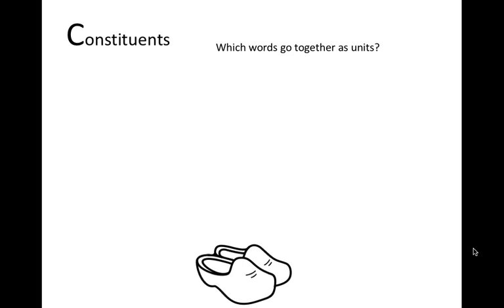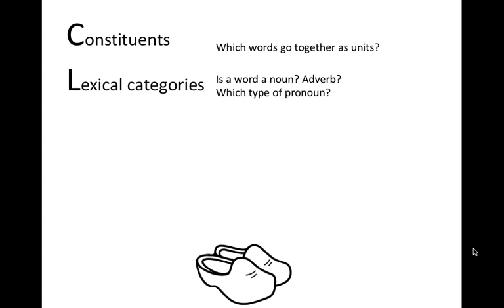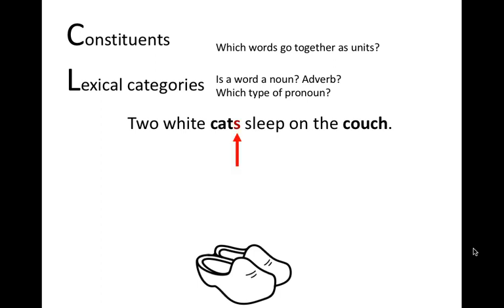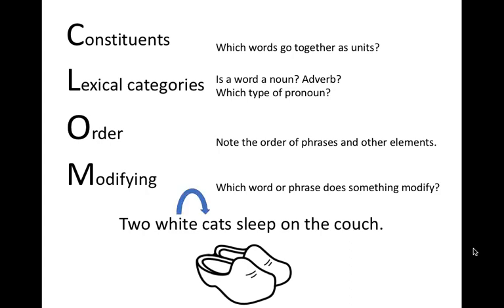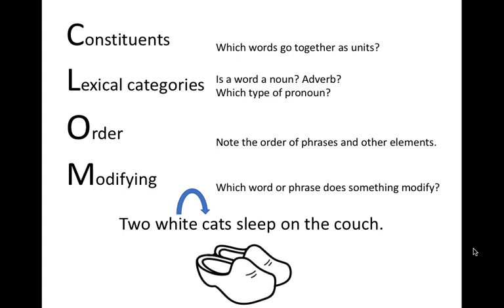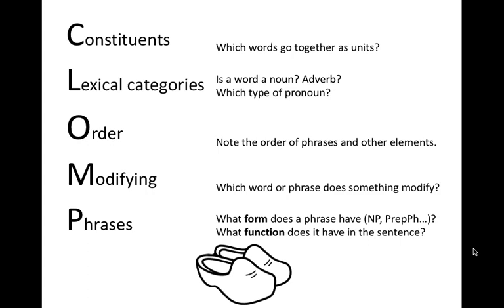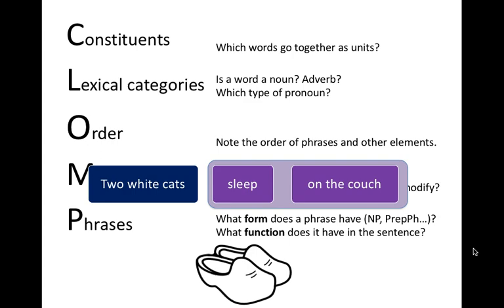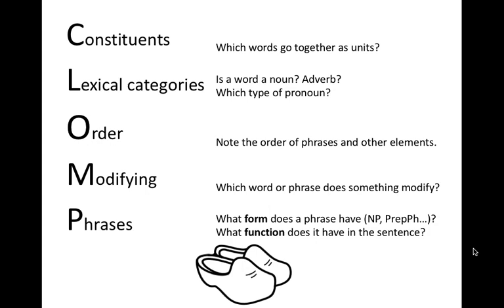To notice elements of sentence structure, remember to CLOMP!